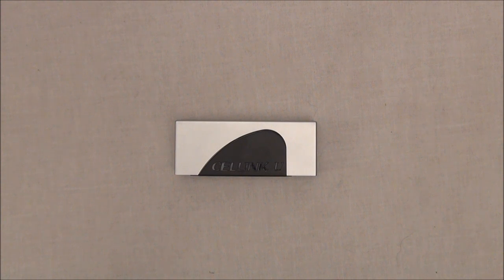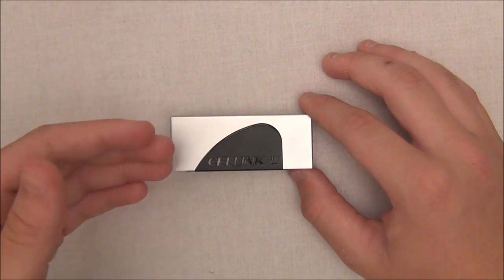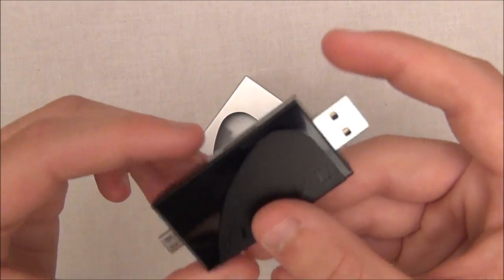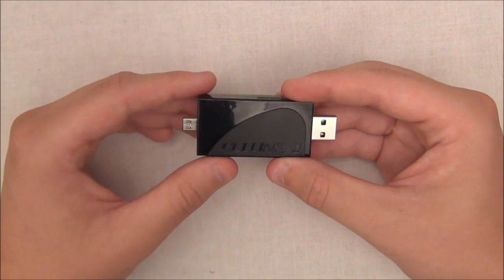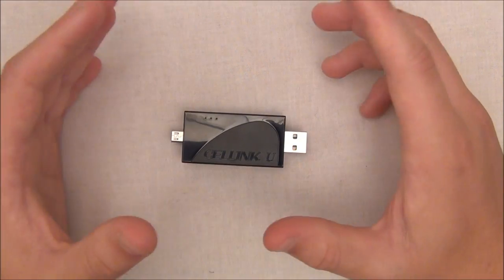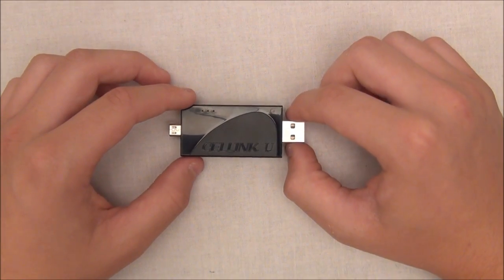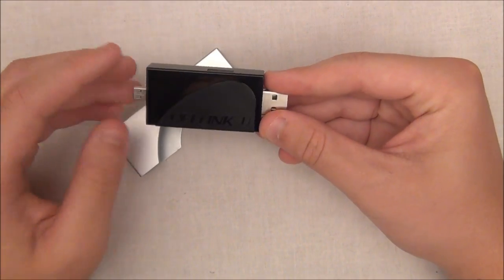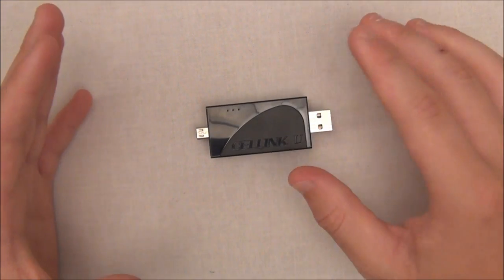Cellink U by Cell Drive Review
If you would like to purchase this product, the link is